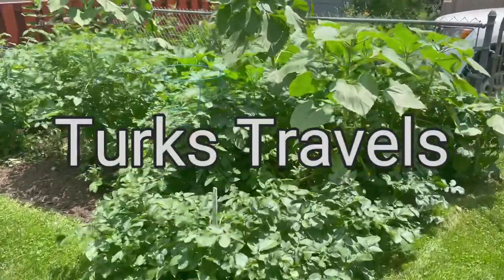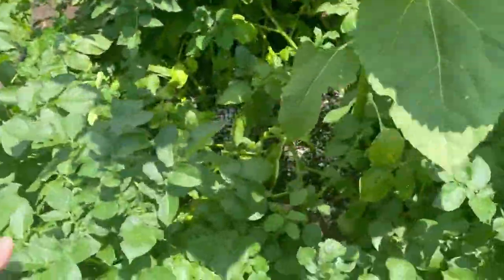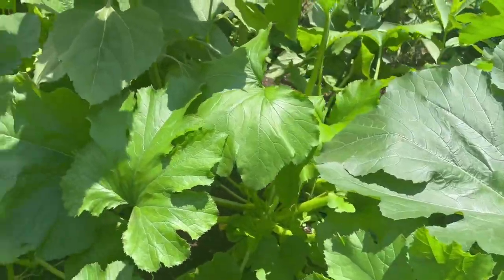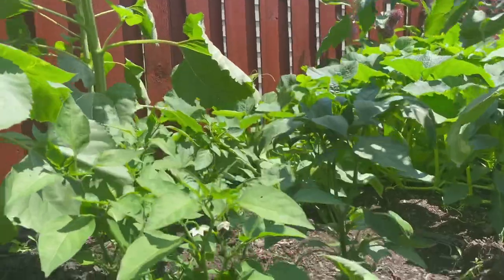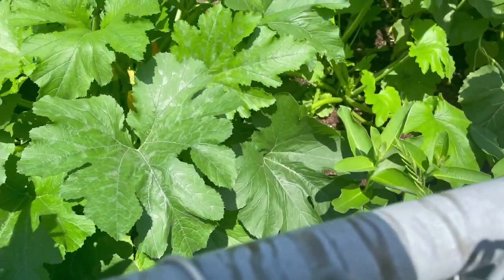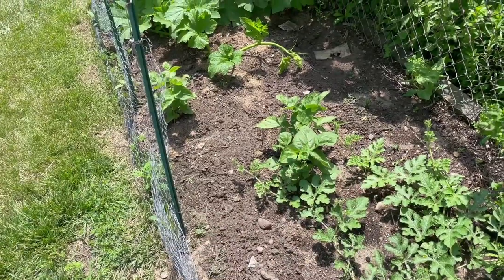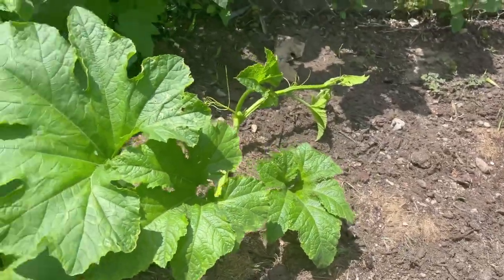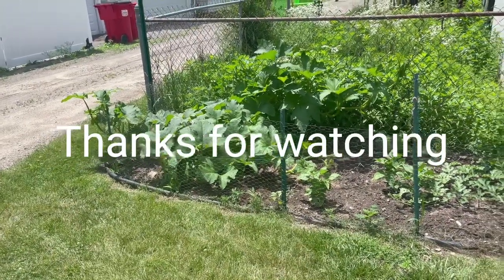How is the garden after Ryobi Tiller?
We used the Ryobi tiller in March and we wanted to show you what the garden looks like today!